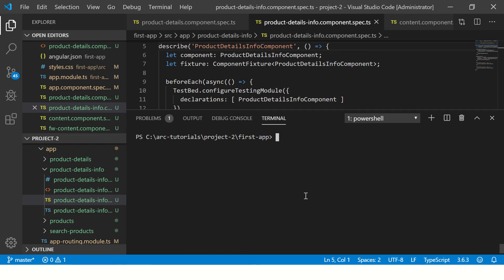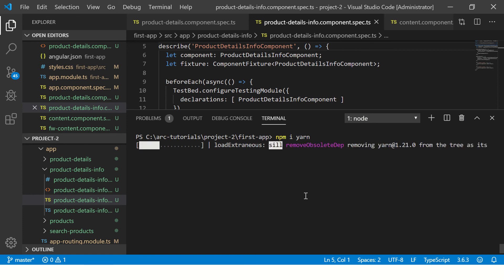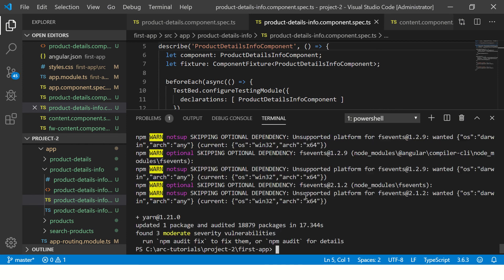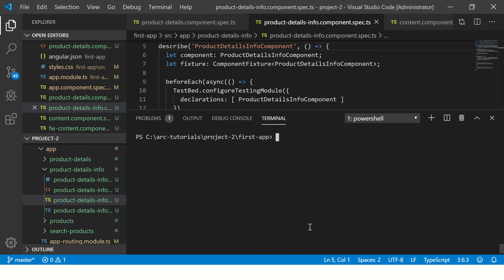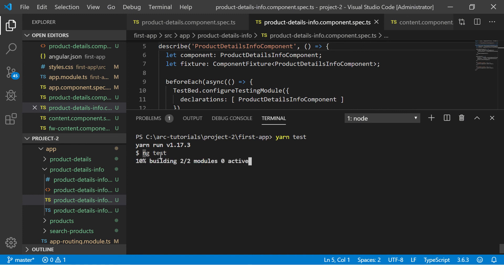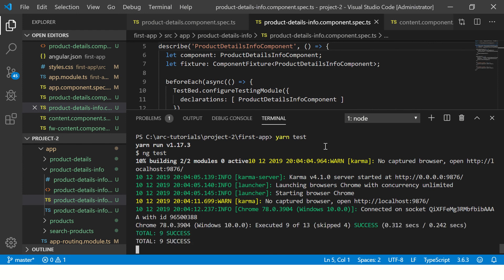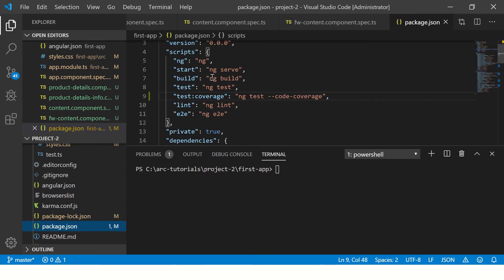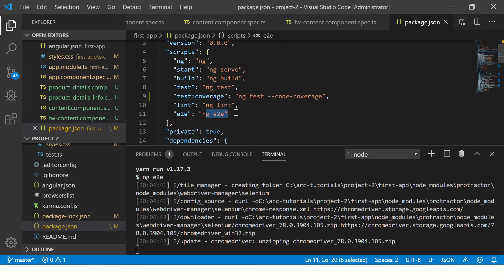Use Yarn instead of NPM in Angular applications | Angular Full Tutorial Series Beginners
learn all about using Yarn instead of Npm in your applications. Full tutorials Angular 8 test tutorials, angular 8 testing tutorials, angular for beginners, angular 8 test tutorial
angular tutorial for beginners, angular 8 beginners tutorial, angular beginners tutorial, angular testing, angular unit tests, angular e2e tests, angular test coverage, angular 8 test code coverage tutorial
angular full tutorial series, angular tutorial beginners, angular beginners testing, angular unit test tutorial, angular 8 testing tutorials
angular 2019 tutorials, angular bootstrap tutorial, angular material tutorial, angular interview questions answers

3. Install Bootstrap Framework in Angular 8 Apps | How to Use Bootstrap Angular app| ARC Tutorials

8. How to run Angular 8 Applications using CLI | Angular 8 CLI Full Tutorial Series | ARC Tutorials